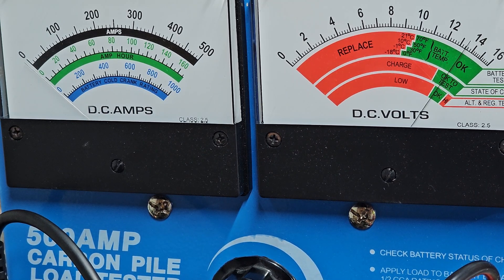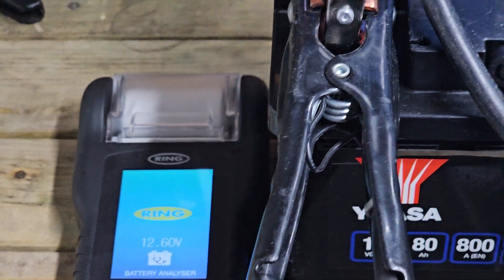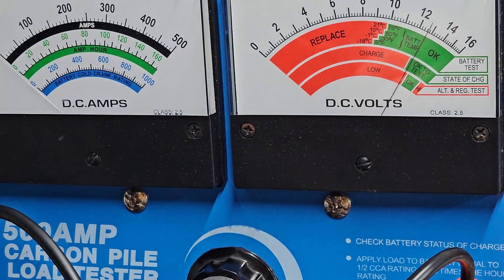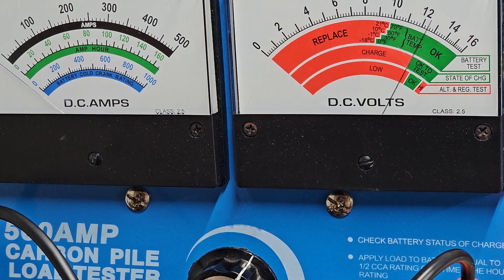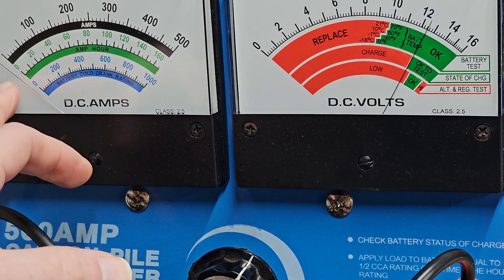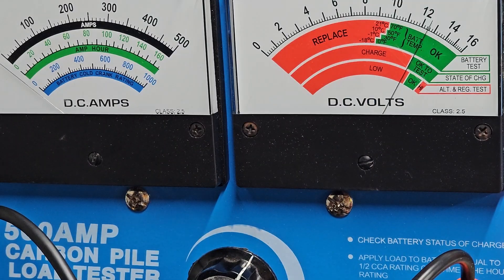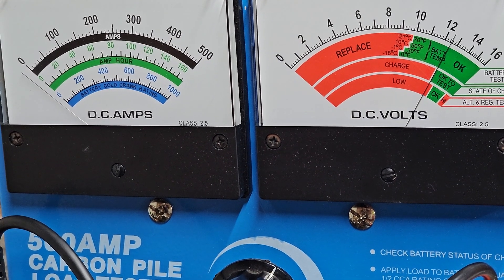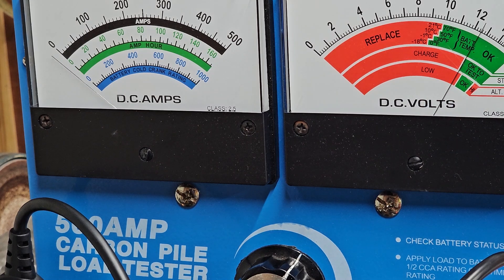500 Amp Carbon Pile battery tester, basic calibration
Just a quick video on calibrating the carbon pile battery tester